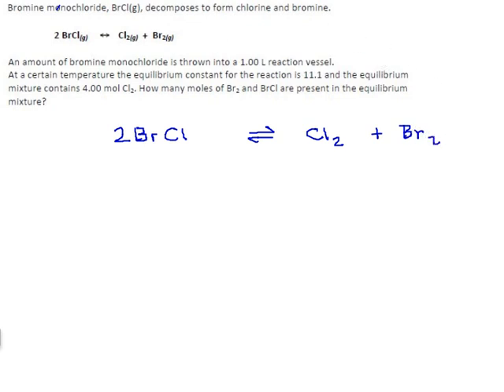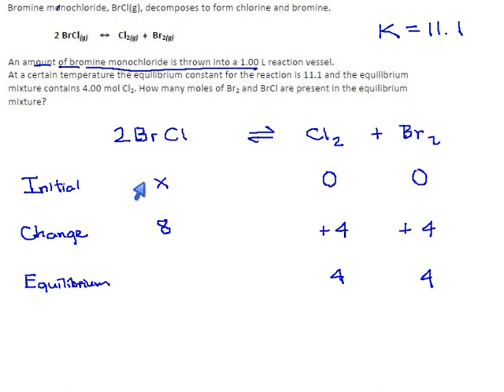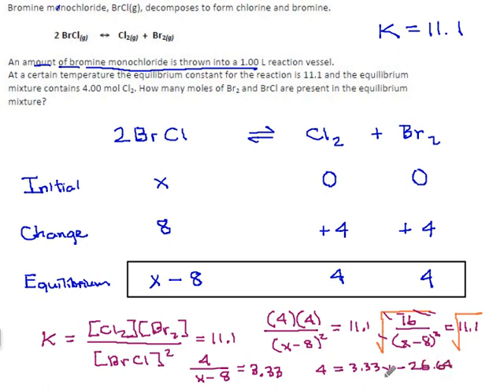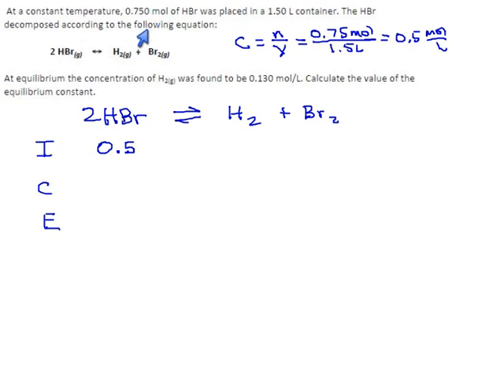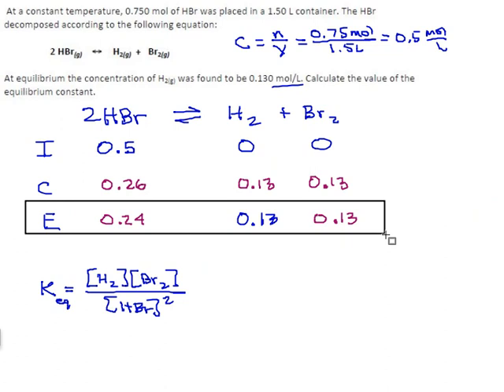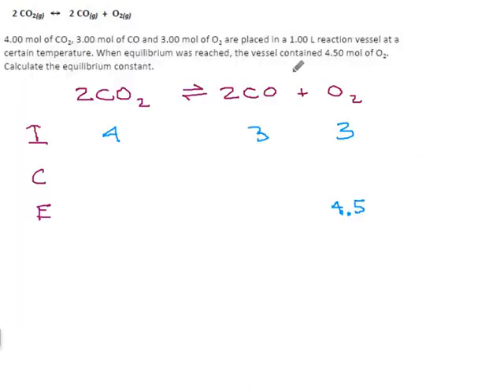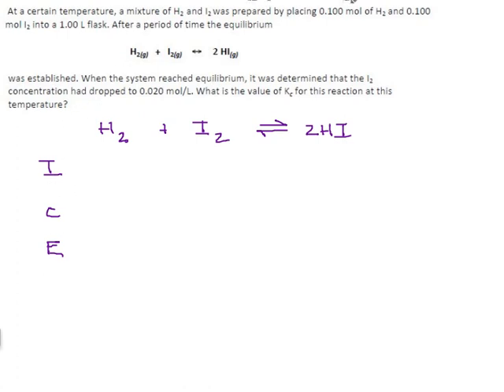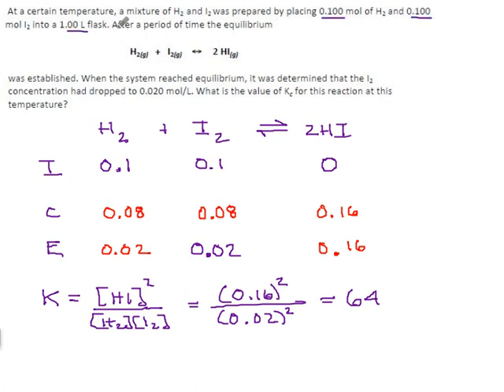Practice 4.4 Page 17